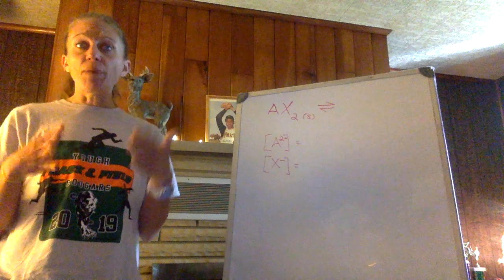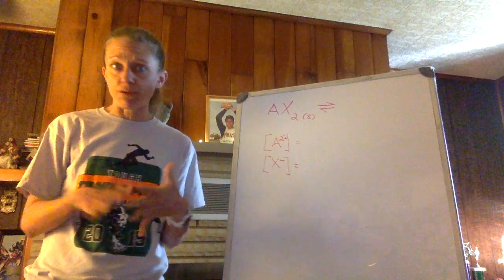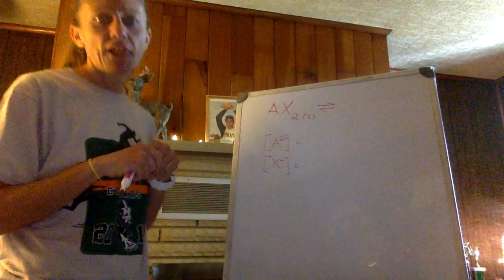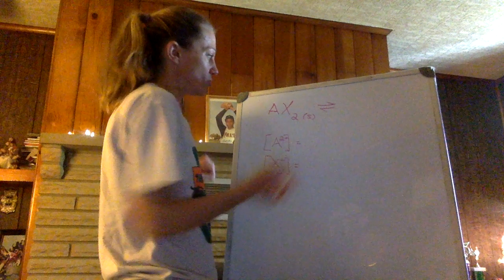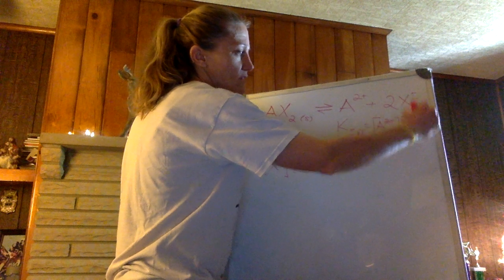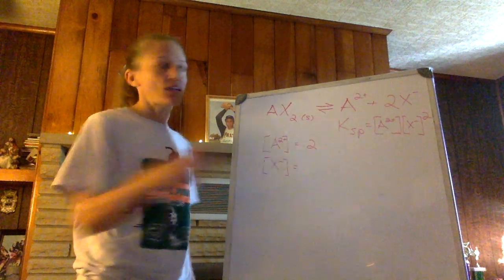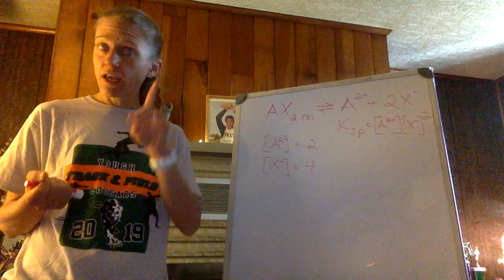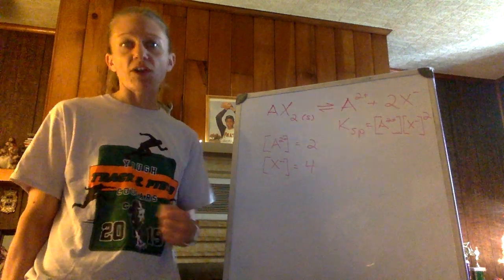Polyprotic titrations and Ksp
Briefly looks at titrations of polyprotic acids, then describes and shows a calculation of Ksp, the solubility product constant.